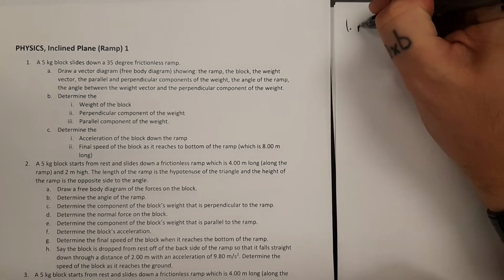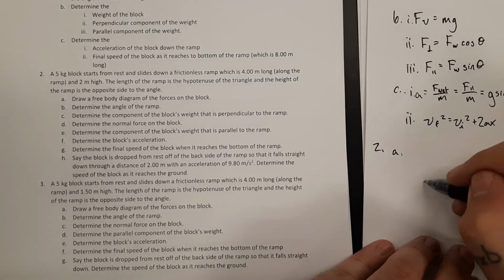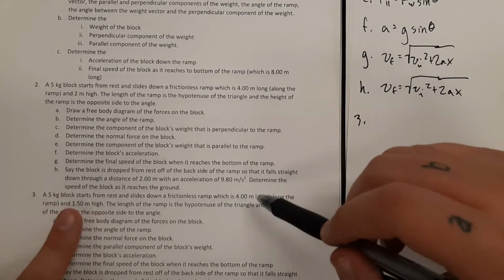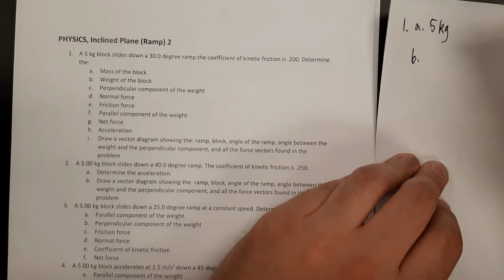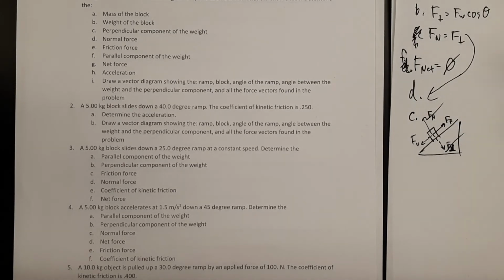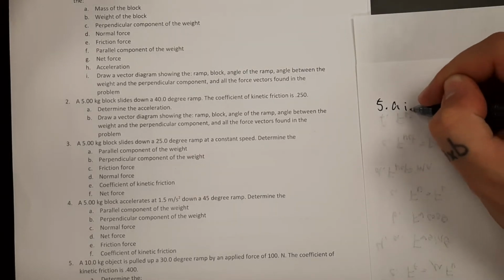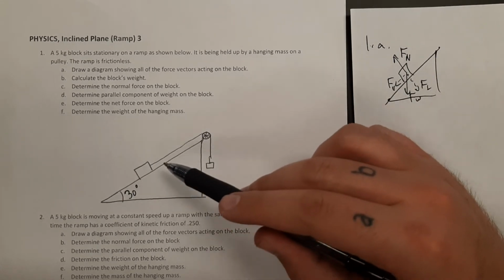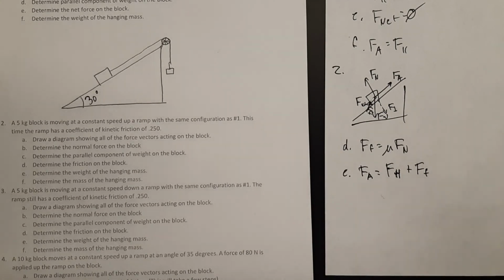10/10 AS Physics Ramps 1-3 [Guided Practice]